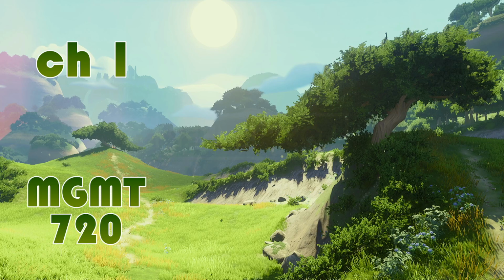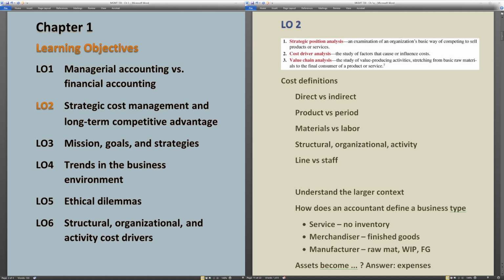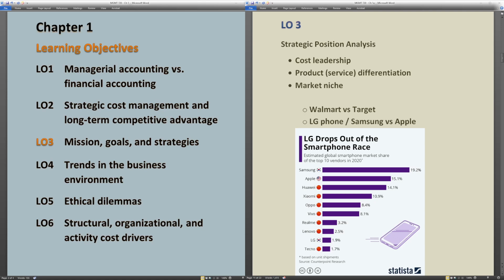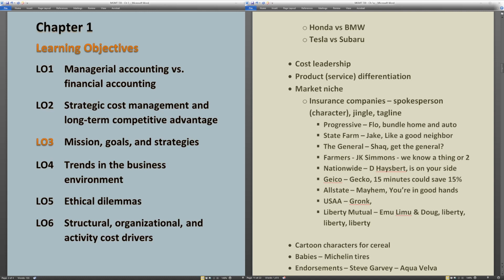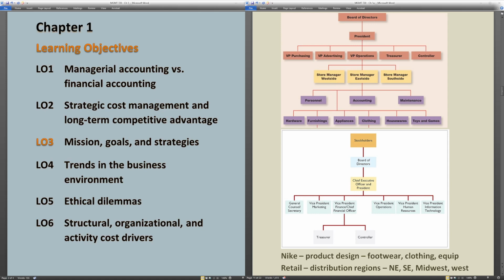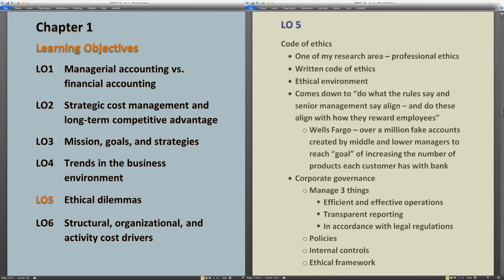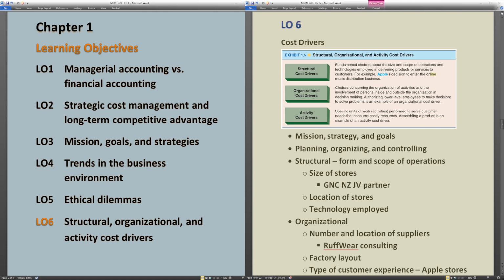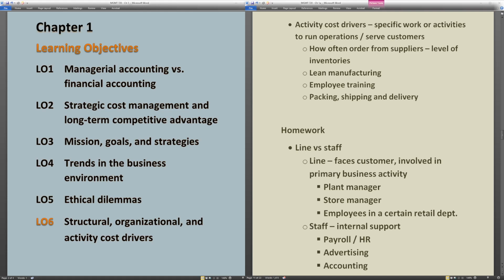MGMT 720 - Ch 01